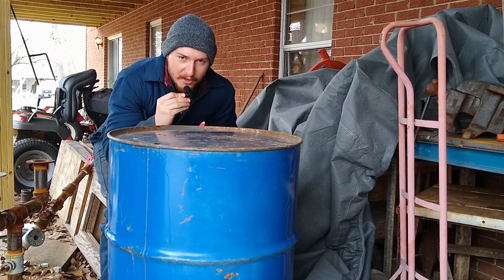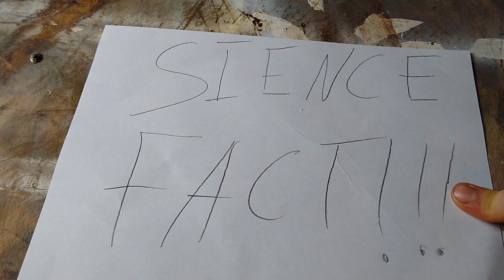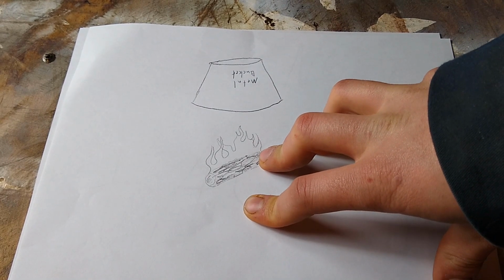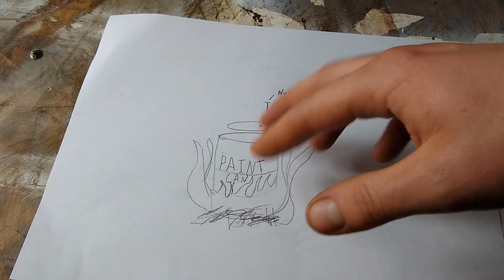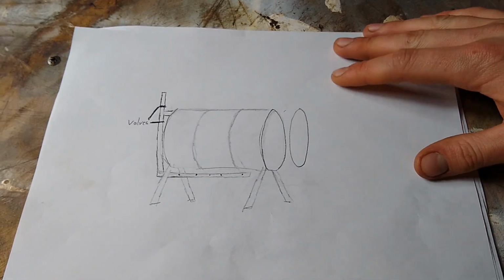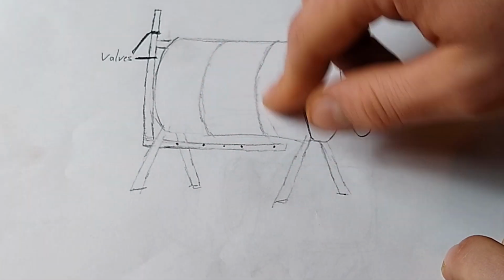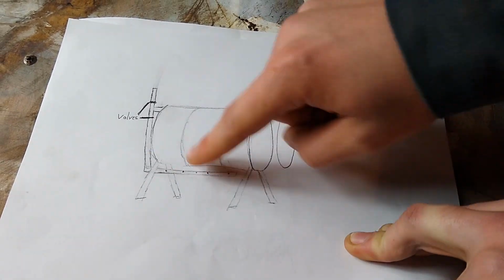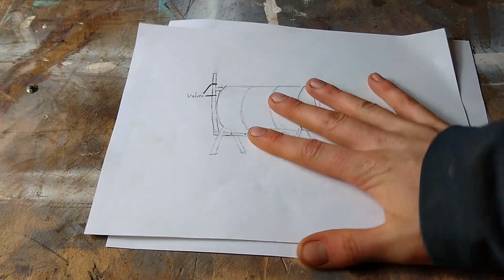55 Gallon Drum Charcoal Maker Build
Blacksmithing can be hard when you don't have easy access to coal, however you can make your own charcoal. It can be a tedious process that requires patience, but with this charcoal maker, you should be able to batch out a large quantity with relative ease. or at least I hope.

I was prompted to make it because a friend of mine who also smiths on occasion, tried to make charcoal to fuel his forge with a paint can. I had done this once years ago and i know that it's a slow process with little yield. So we discussed ways to make it better. This is what we came up with.

I especially enjoyed going into the science of charcoal.